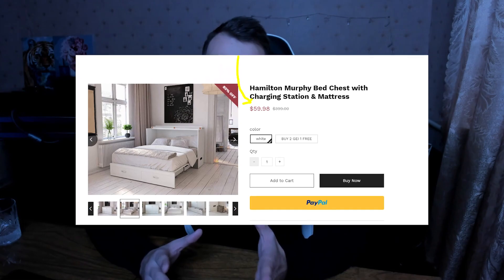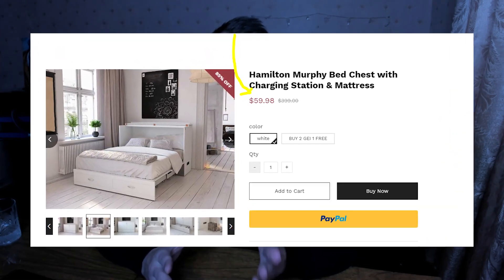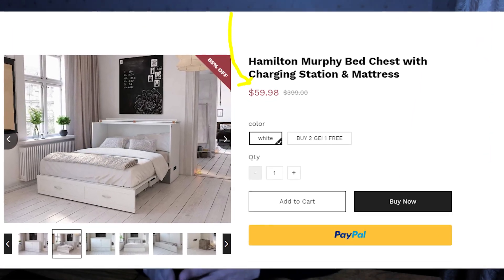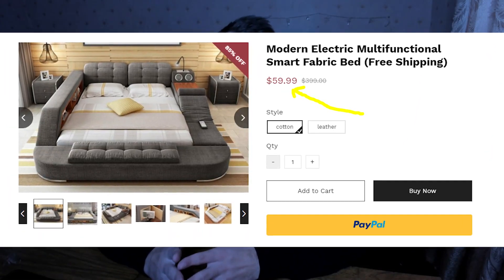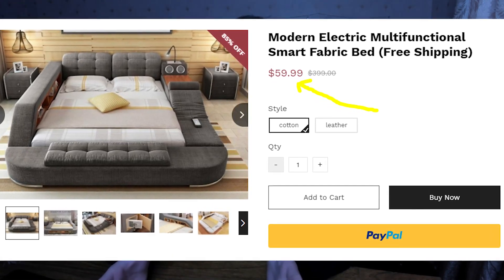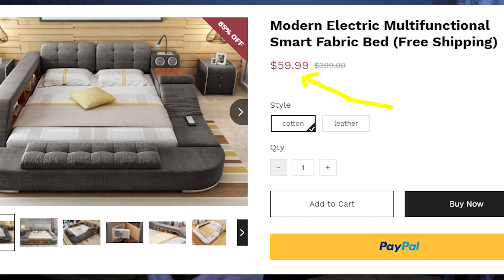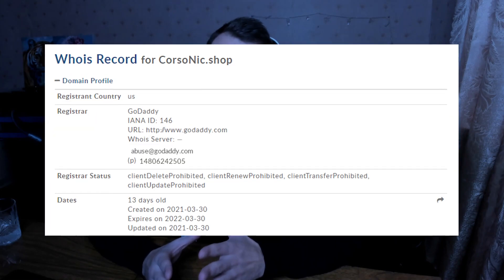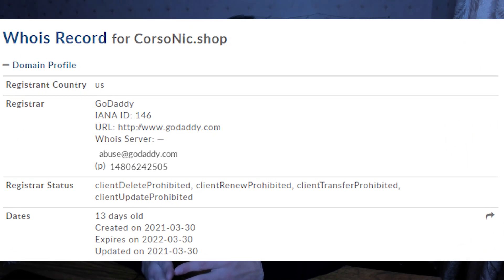Is Hamilton Murphy Bed for $60 real? Corsonic Shop reviews! Is Corsonic.shop scam or legit?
If you're looking for Corsonic Shop reviews because you're not sure whether corsonic.shop is a fraud or legit store, then you really should watch my new video about this place! Don't order Hamilton Murphy Bed Chest with Charging Station & Mattress or anything else from the website, until you watch my video review!